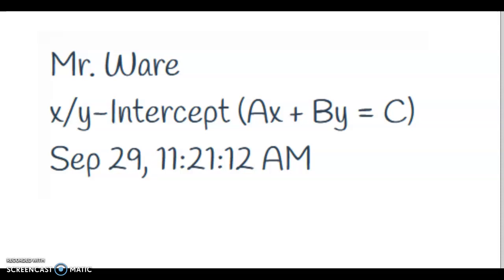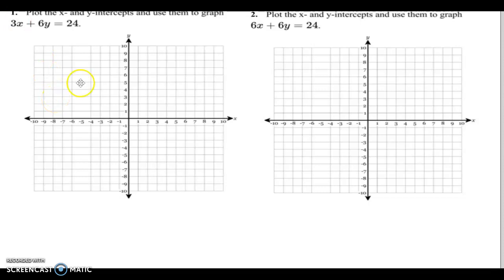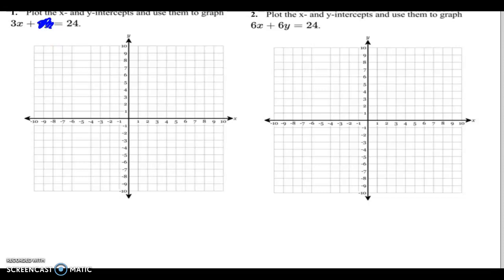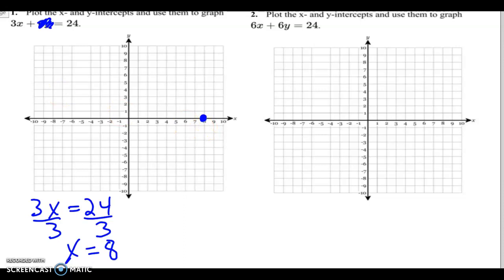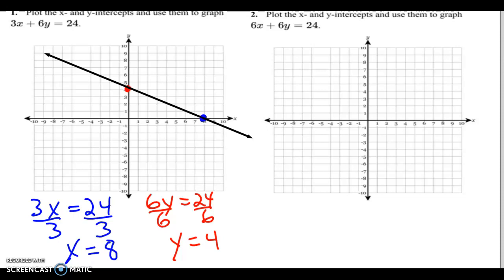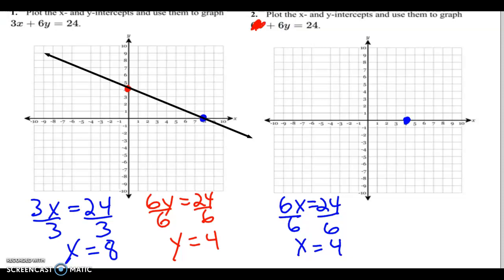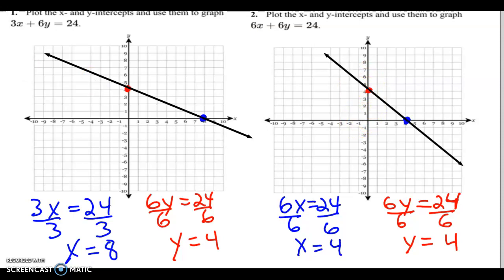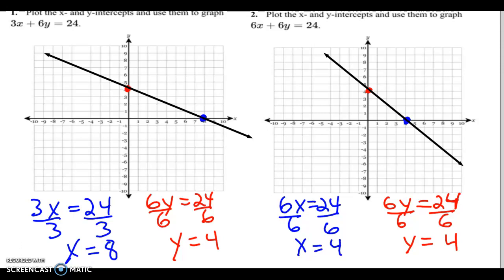x/y-Intercept (Ax + By = C)